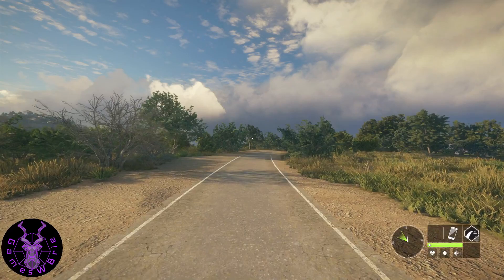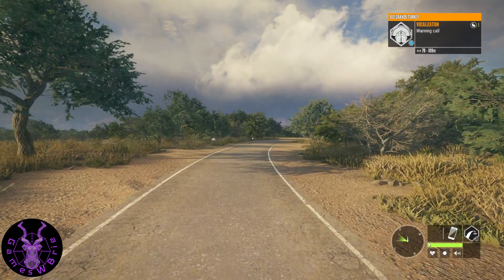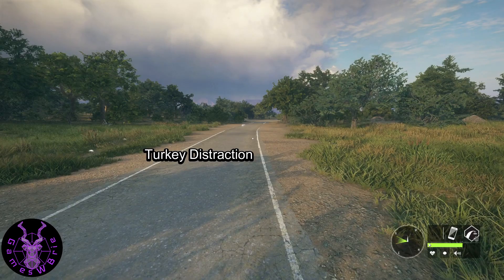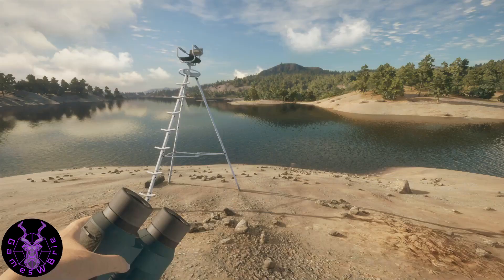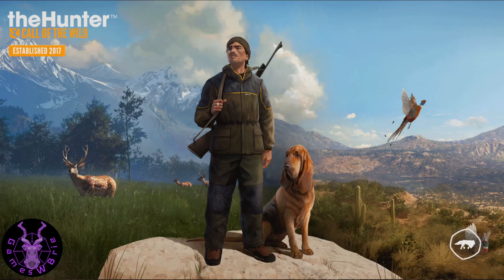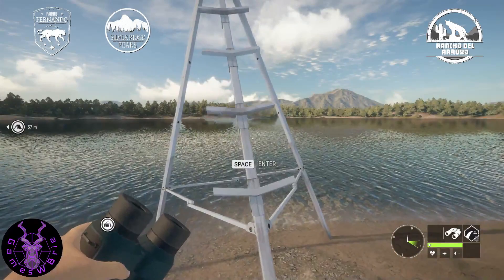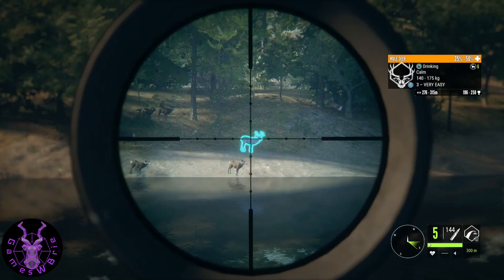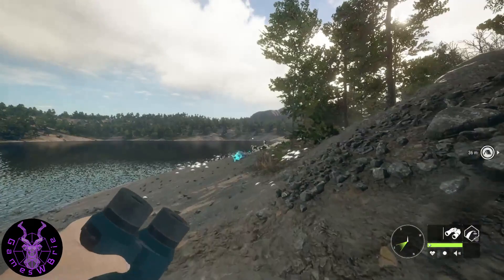How to Grind in CotW 2023 Part 2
This is Part 2 to the MEGA Grinding Information Video After many questions from new players recently I decided I should do a Deep Dive video answering and discussing EVERYTHING I could possibly think of when it came to grinding trophies in theHunter:Call of the Wild.  I took down 4 pages of bullet point notes on the topic, please enjoy! I know I enjoyed making it!

Thank you all for stopping by to watch my content!

Links & Info

Hunting Gear
 Diamond Archery by Bowtech Prism Bow  -Bass Pro Shop
  55lbs 26" Draw Length
 Vendetta Arrows 400spine  -Scheels Outfitters
  Cut to 28"
 Cupid Bow Case  -Amazon
 Broadheads G5 Montec  -Walmart

PC Specs
 Wondershare 12 by Filmora for Editing
 Photopea Website for Thumbnails
 1050ti Graphics Card (idk the brand)
 Intel i5 12th gen CPU
 CamPark 1080p Autofocus Webcam
 HyperX QuadCast Mic
 Headset Turtle Beach Recon Spark White/Purple

IRL Filming Gear
 Canon PowershotSX740 HS 4k Vlogging Camera
 Minolta 4K with Infared Night Vision Camcorder
 My iPhone 12 🤣
 Suction Cup camera mount for in Vehicles
 24"-67" Tripod
 Bow Stabilizer Mount for Cameras/Phones
 And my own 2 hands

Special Thank You to all of my supporters!